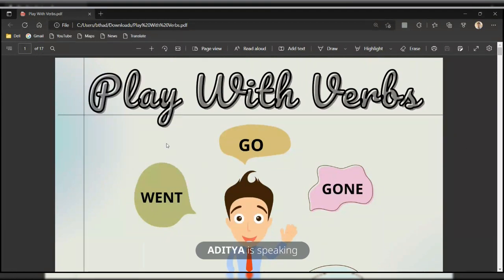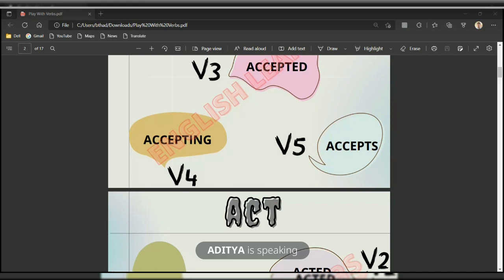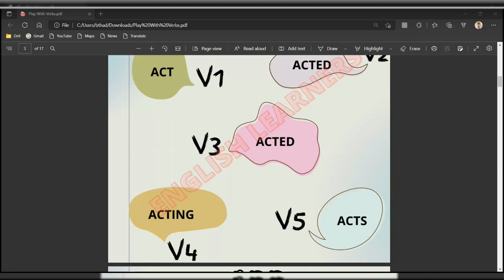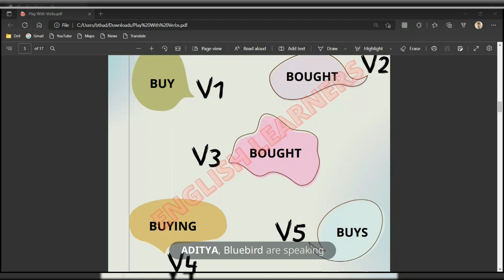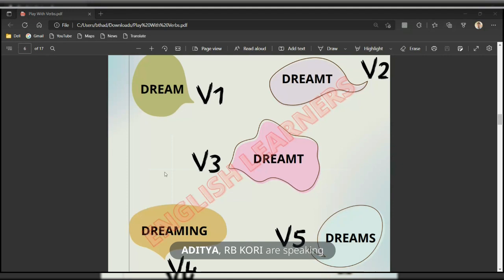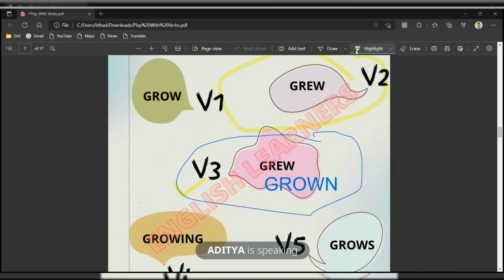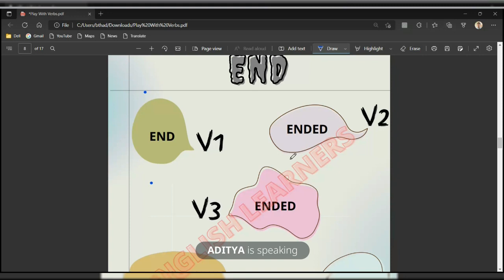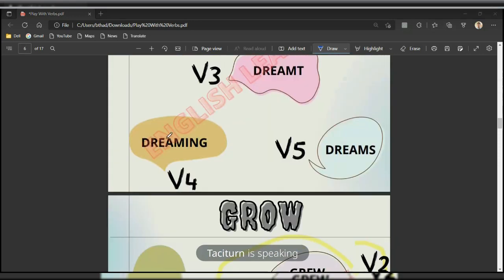grammar : Play with verbs & content of Verbs form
if you want to be part of  debate or any session so you can join  telegram best English communication group it's called English learners 👇